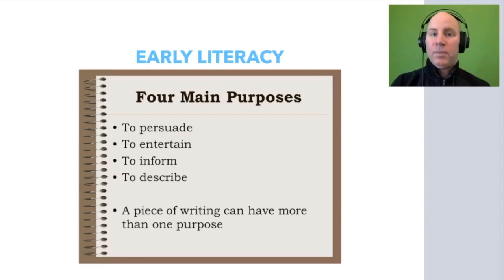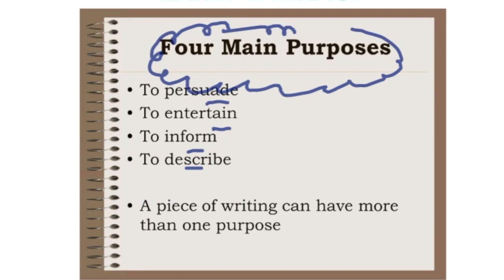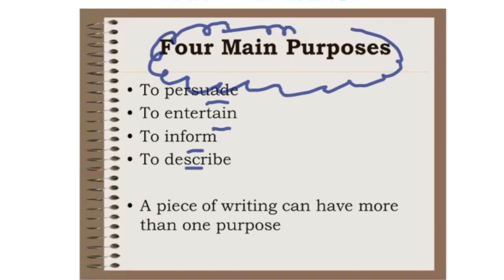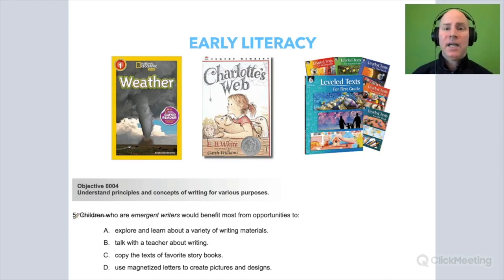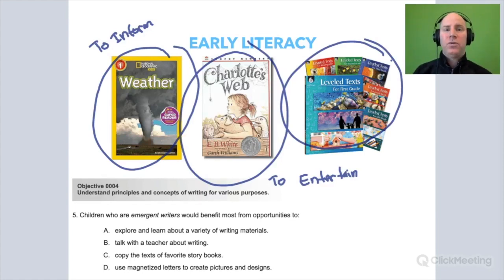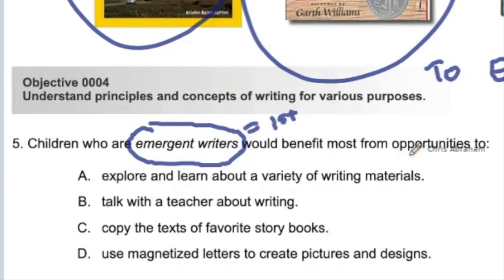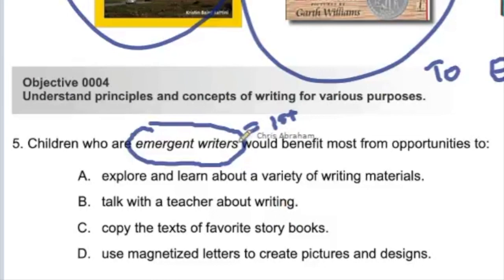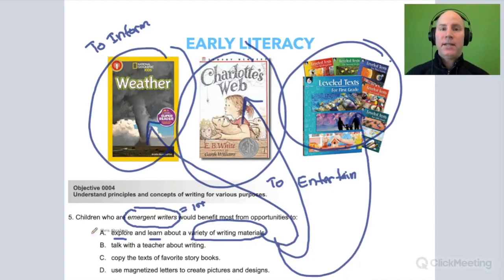GOHEARLY ~ AUTHOR'S PURPOSE ~ EARLY CHILDHOOD MTEL 02 Test ~ GOHACADEMY.COM